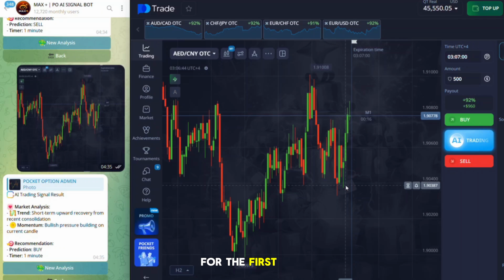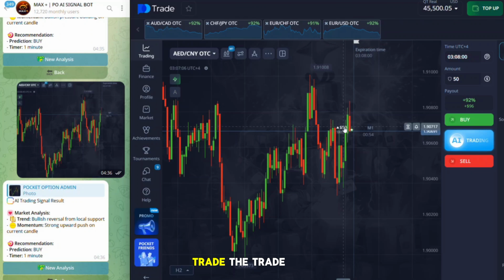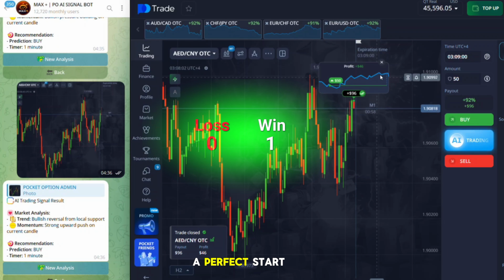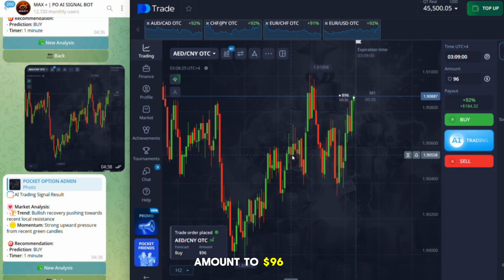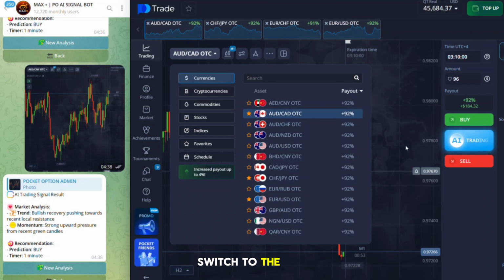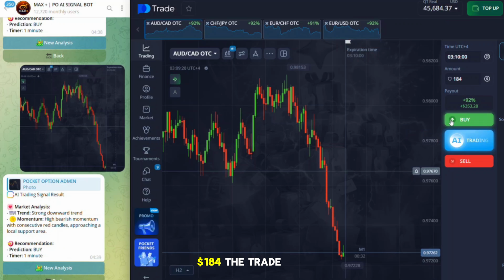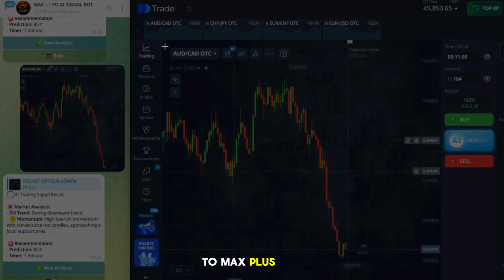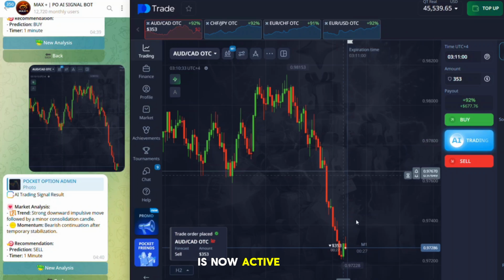Pocket Option AI Trading Bot Real Test and Review | Binary Options Strategy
💎 Bonus 60% on a deposit of $55 or more → use code Maxplus

Trading on Pocket Option with an AI bot — test and overview!
We explore how an AI trading bot works, what strategies and indicators it uses, and how automation helps analyze market trends.

00:00 - Ai Trading Bot
00:19 - Test Trading
02:58 - Get A Bot For Free

ATTENTION: Binary options trading involves serious financial risks, including the possibility of losing invested funds. Before you start trading, be sure to familiarize yourself with the laws of your country or region — the use of platforms like PocketOption or other similar services may be prohibited in them. For example, in the United States, binary options-related activities are regulated by the CFTC rules, which do not allow such operations to residents. In a number of countries, binary options are officially banned or equated to gambling. By making a decision to participate in trading, you consciously take full responsibility for the possible consequences. I do not urge you to repeat the steps shown in the video, and I strongly recommend that you consult with professionals before any financial transactions.